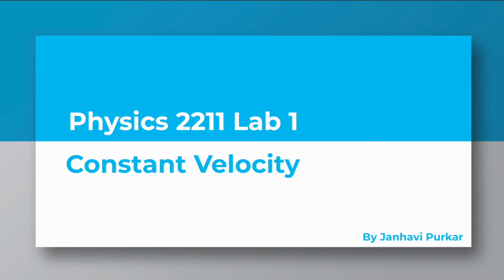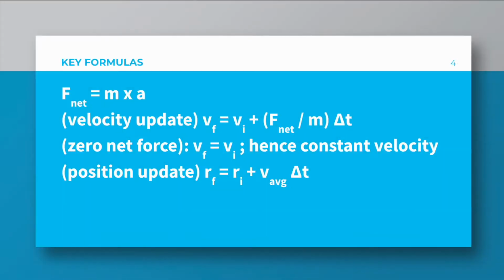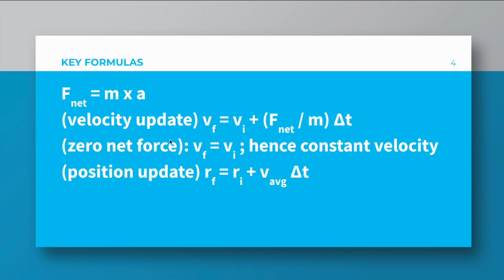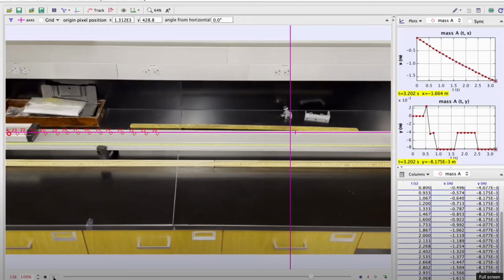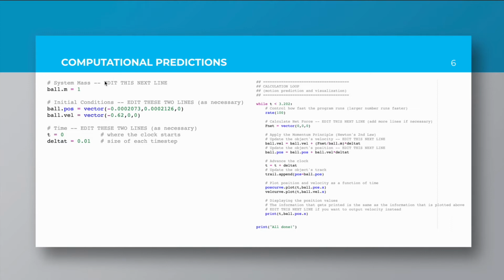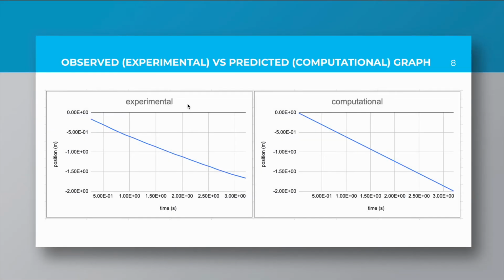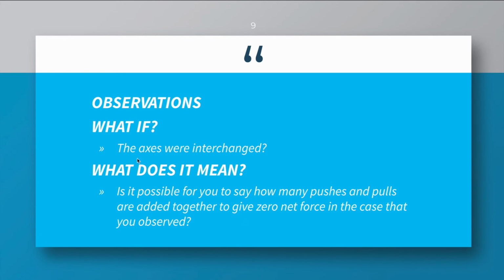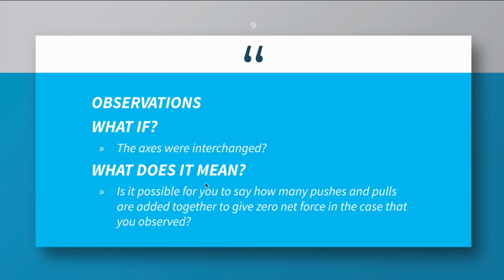PHYS 2211 Individual Lab 1: Constant Velocity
Janhavi Purkar. Fall 2022.